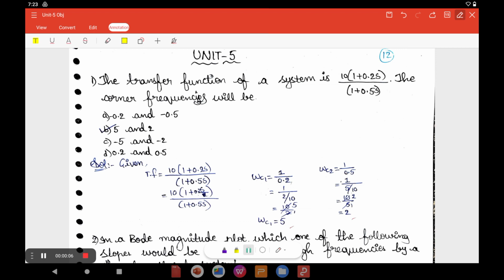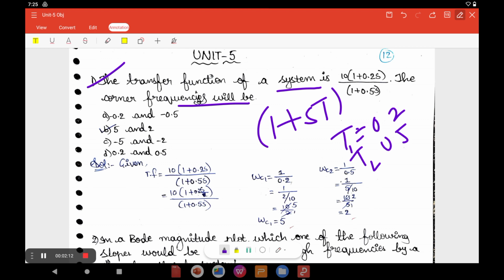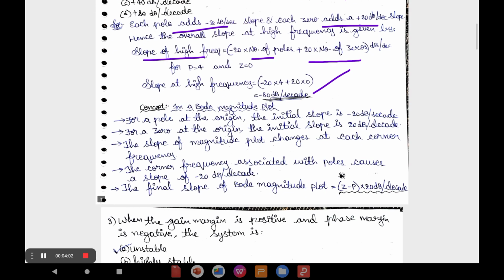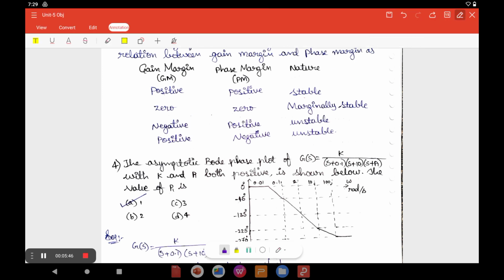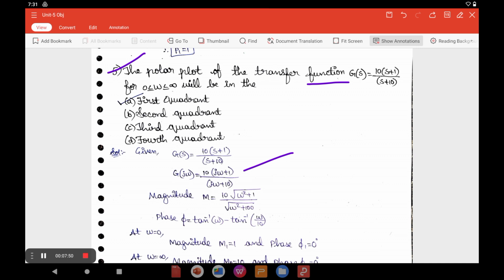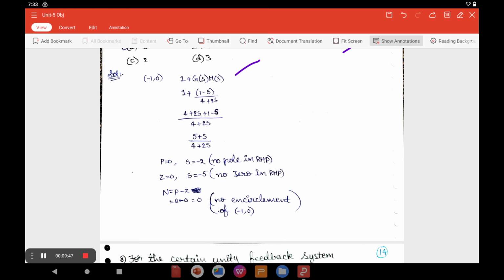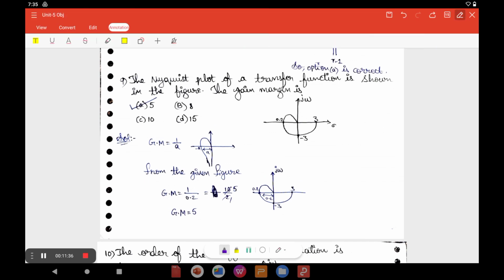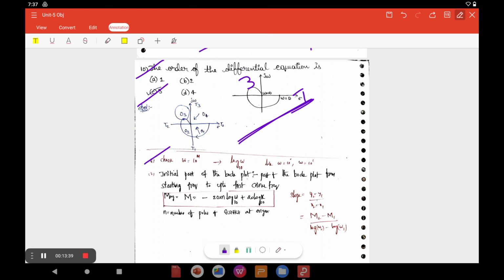Unit-5 Object questions||Control Systems